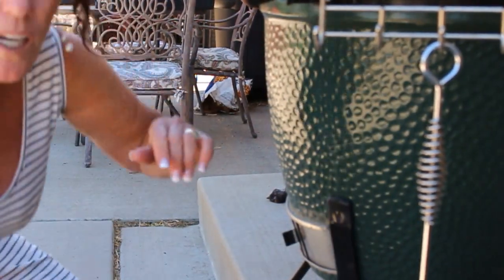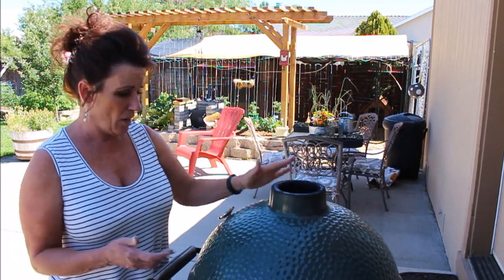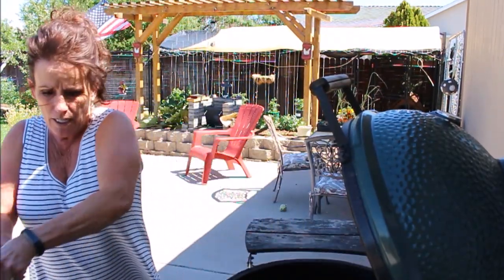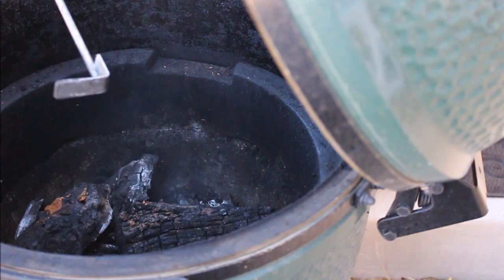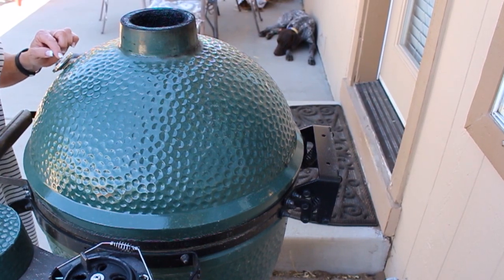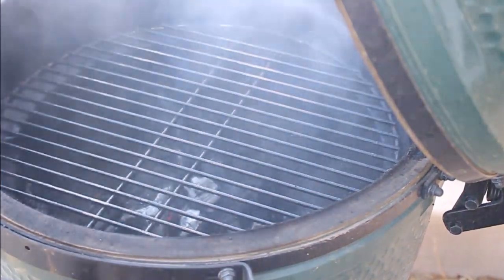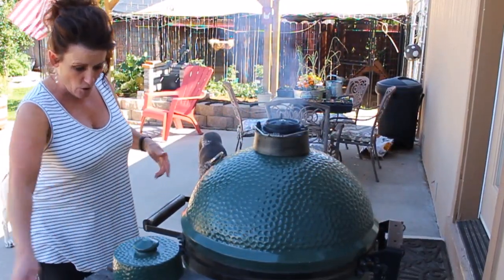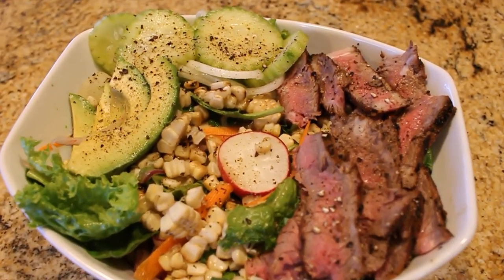How To Use A Big Green Egg For BBQ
I hope you enjoy this vlog while I share what i going on in the spring garden and letting you know about how we homestead on our little one acre homestead.So good news for those that like the tutorial videos, Here is a tutorial on how I use my Big Green Egg  to BBQ.
Here is a link to the EZ Straw I buy off amazon
 Is the link to the Dump cart

Here is a link to the foot cream

Here is a link to an organic scoby
Here are some sprouting seeds I ordered

Linda's Pantry
9732 State Route 445 #176